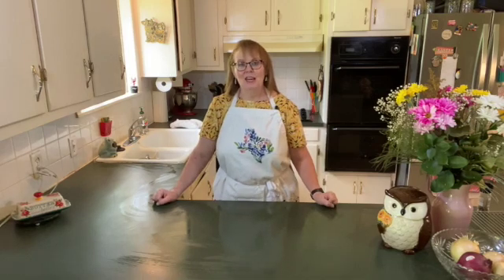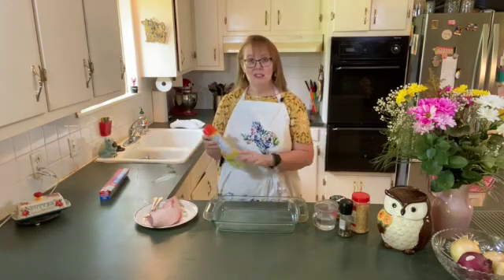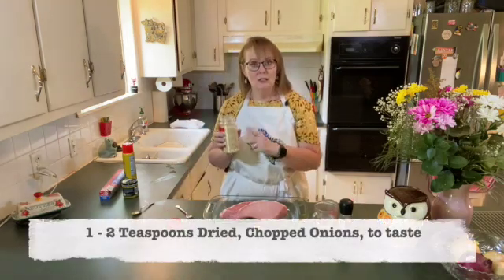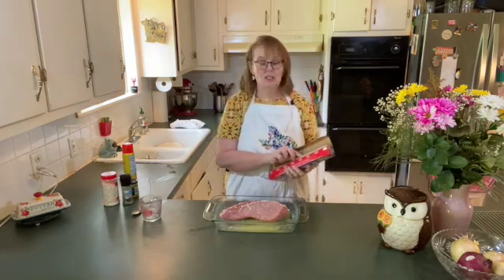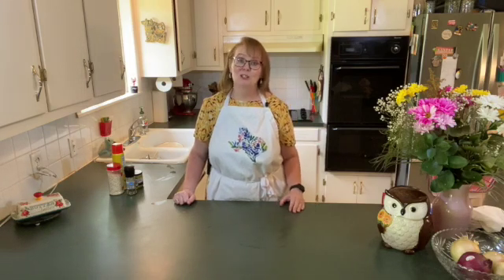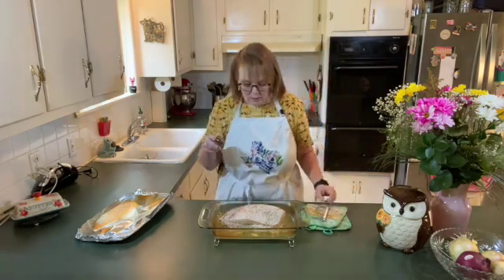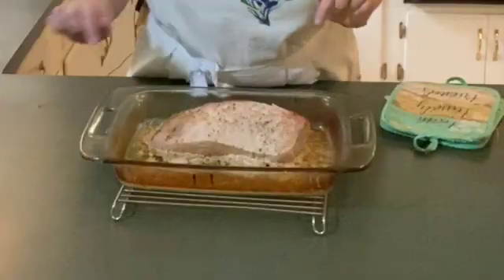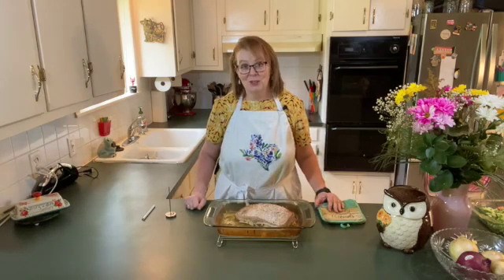How to Make Pork Tenderloin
Y'all, this is so simple, so easy, so TASTY, you'll never want to make your pork tenderloin any other way. It's THAT good. And, if you have any left over meat, you can chop it into bite size pieces and make a scrumptious Pork Fried Rice the next day!

Now, on to the easy and fast recipe.

Pork Tenderloin

1.5 Pound Pork Tenderloin
1/2 - 1 Teaspoon Better Than Bouillon, Chicken Flavor
1 - 2 Teaspoons Dried, Chopped Onion, to taste
Freshly Ground Pepper, to taste (go light, you can always add more later)
2/3 Cup Water

1. Preheat the oven to 350 F

2. Spray 9 x 13 dish with cooking spray. Or, if you prefer, smear butter or oil on the bottom of the dish.

3. Put in the pork tenderloin. Add the Better Than Bouillon on one side.

4. Sprinkle the onion over the tenderloin and onto the bottom of the pan.

5. Grind pepper over the tenderloin.

6. Add water, pouring over the Better Than Bouillon. Mix to dissolve the chicken flavoring.

7. Cover with foil.

8. Bake until internal temperature reaches 165. The length of time will depend on whether your meat is fresh or partially frozen - as well as the size of the tenderloin. I cooked mine (still had ice crystals inside, but was mostly thawed) for a total of 1 hour and 15 minutes. Depending on the above factors, I'd recommend cooking AT LEAST 30 minutes, then check with a meat thermometer to determine the level of doneness. Once it's around 145-150 F inside, then leave the foil off and let cook until done.

9. Once it's cooked, let it sit, covered, for 5-10 minutes before cutting and serving.

I hope you enjoy this recipe. It's truly delicious.